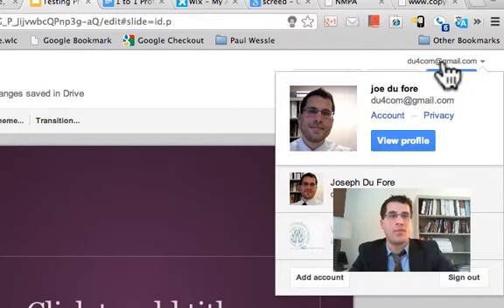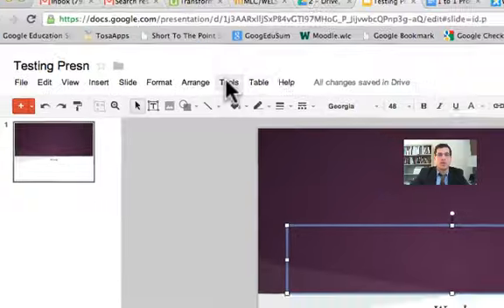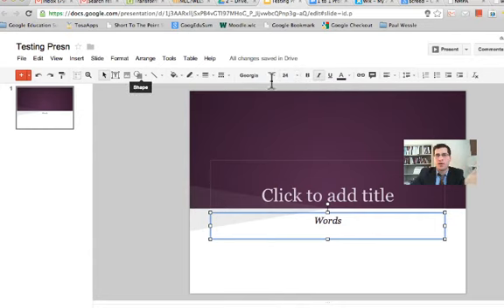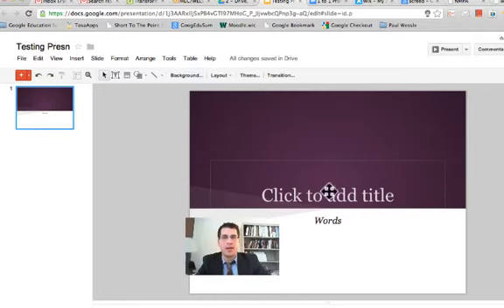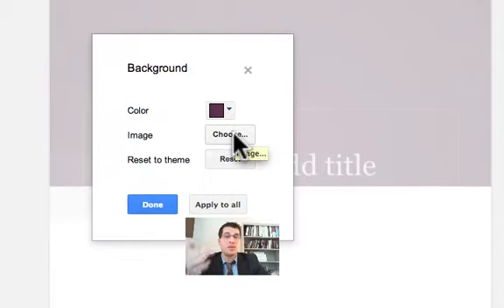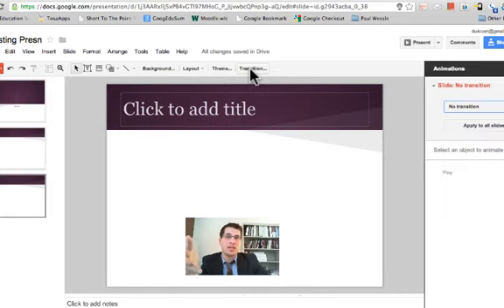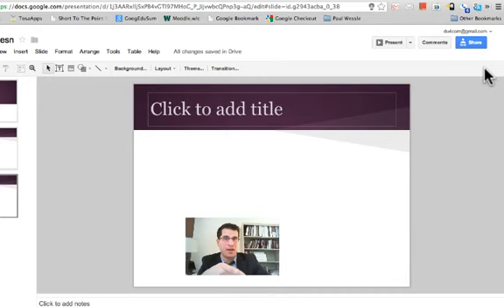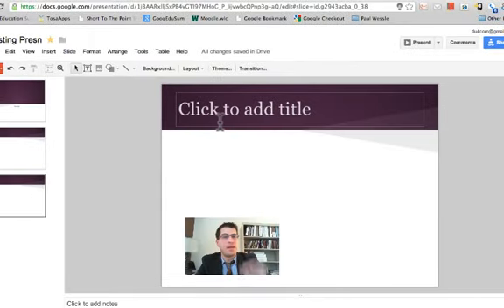Google Presentations - Part 1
Google presentation introduction: how to create a presentation in Google